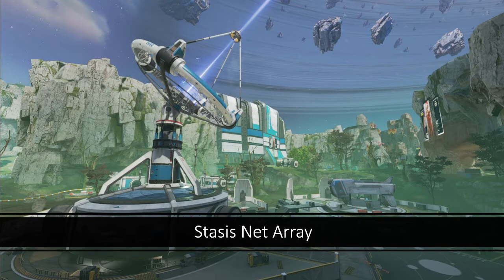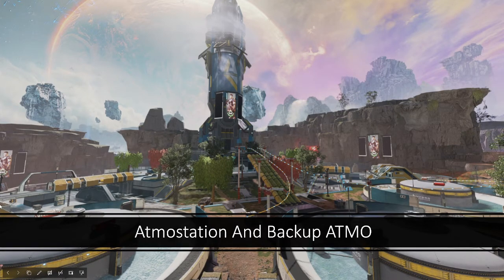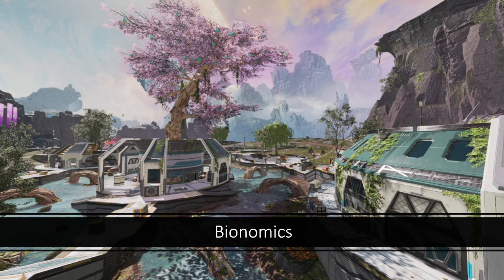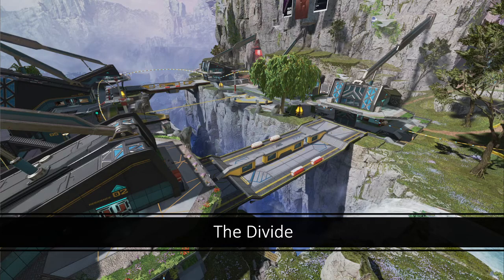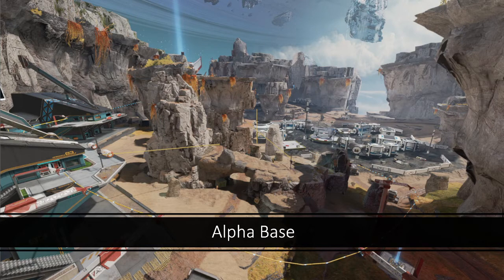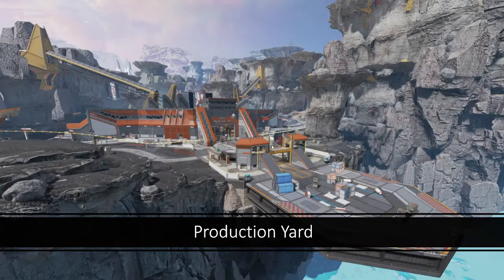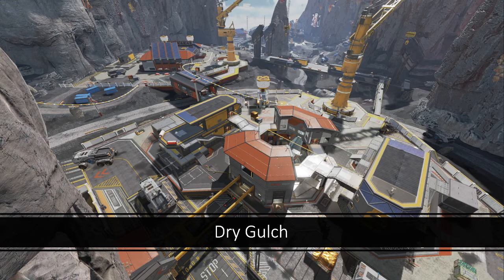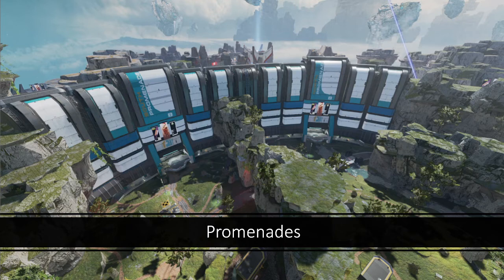ALL POINT OF INTEREST FOR NEW APEX LEGENDS SEASON 15 NEW MAP!!!